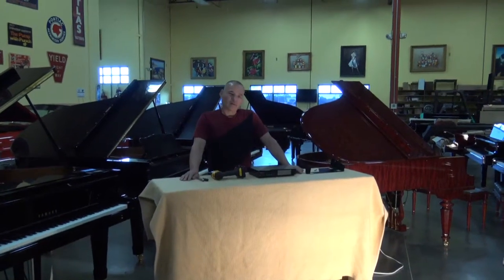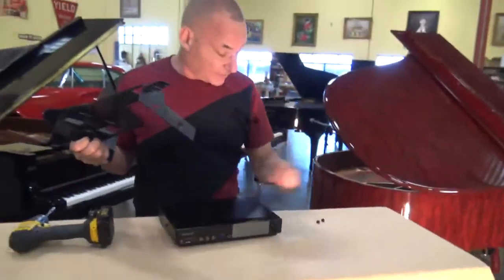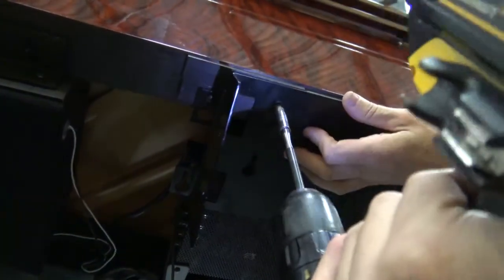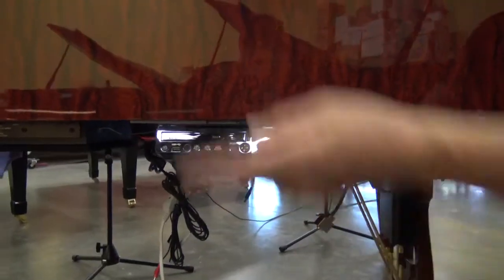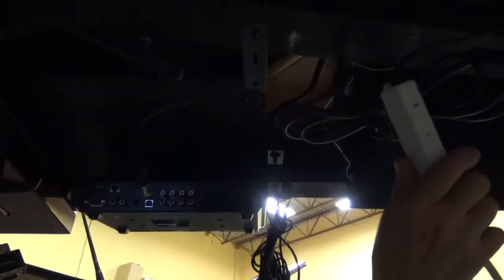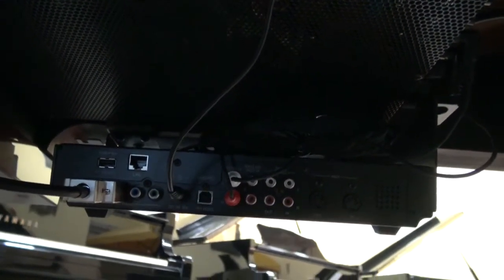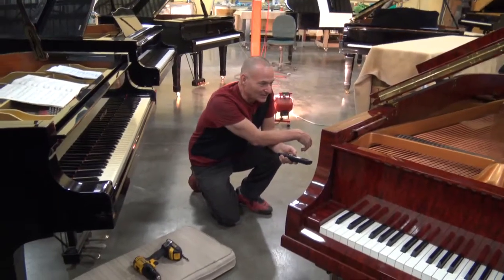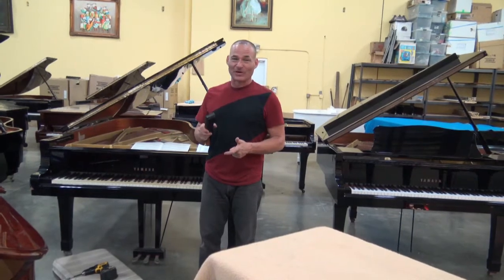Yamaha DKC850 install on Yamaha Bubinga C3 Grand Piano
This an instructional video showing how to install a Yamaha DKC850 on a Disklavier Mark III If you would like to contact PianoOutlet, or obtain more information about our inventory & services, visit our